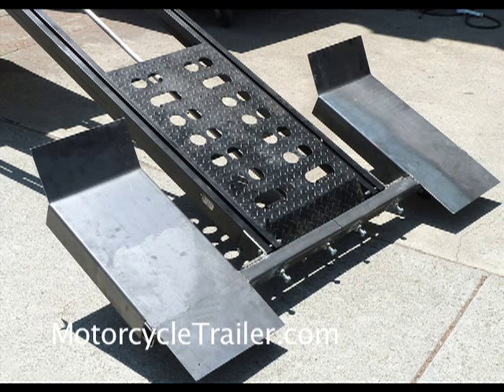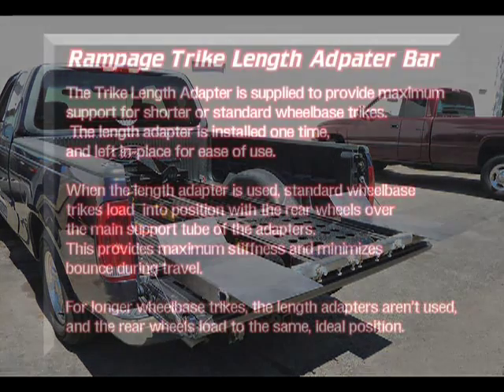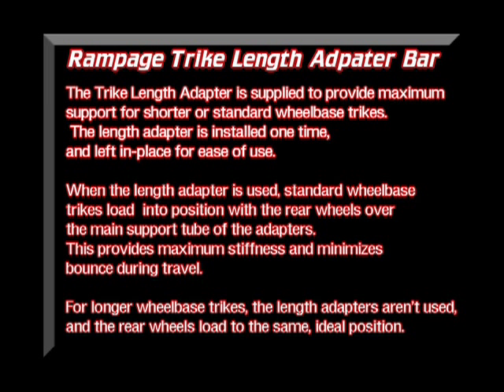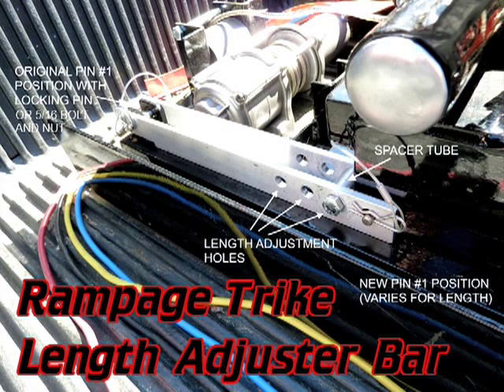Rampage Lift Demo Trike Adapter from MotorcycleTrailer.com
Shows a Harley Trike loaded into a pick up truck bed and explains some of the unique challenges of loading up a trike with a Rampage Lift power loader, See more details or order one at